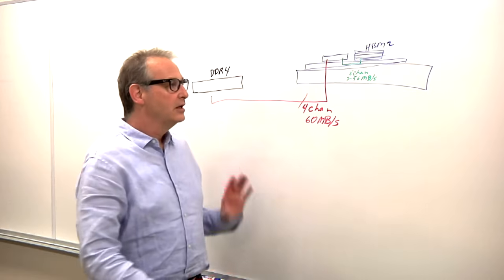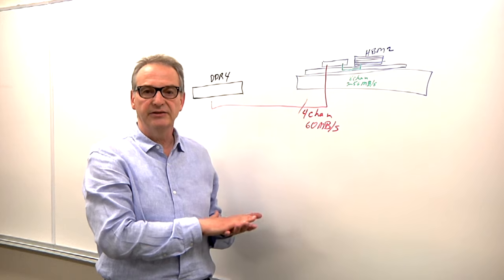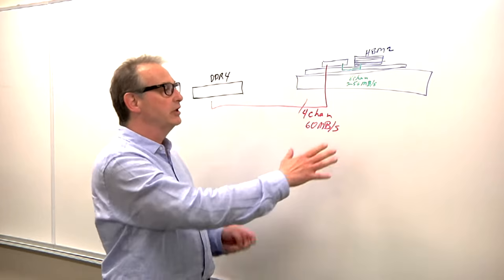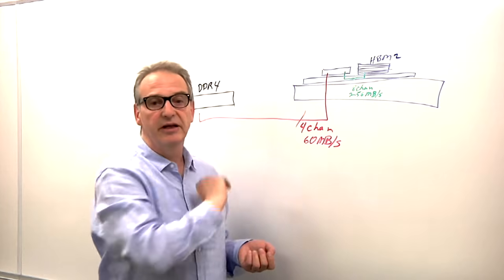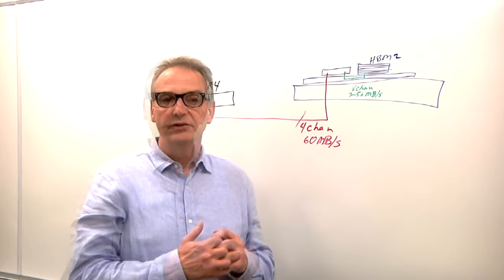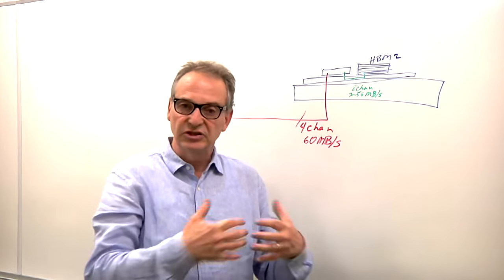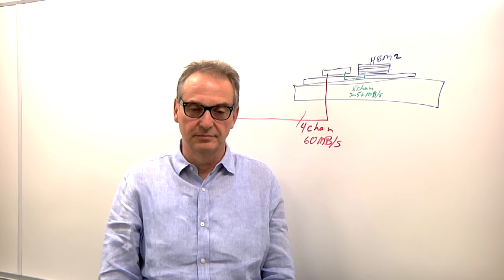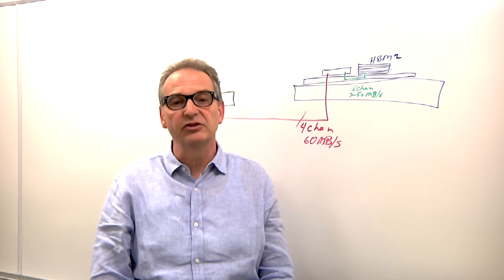Using High-Bandwidth Memory (HBM)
eSilicon’s Tim Horel talks with Semiconductor Engineering about HBM and how that integrates with ASICs at advanced nodes.